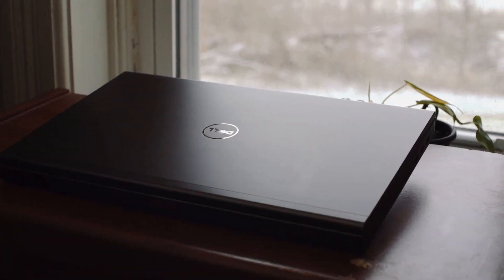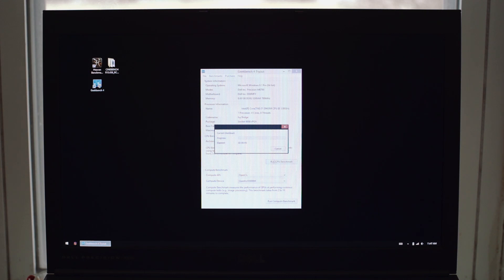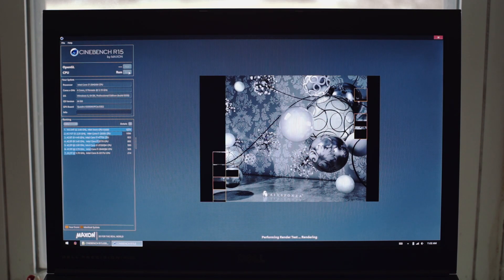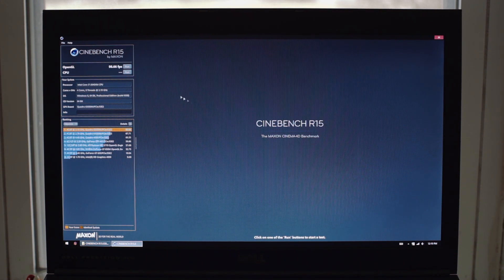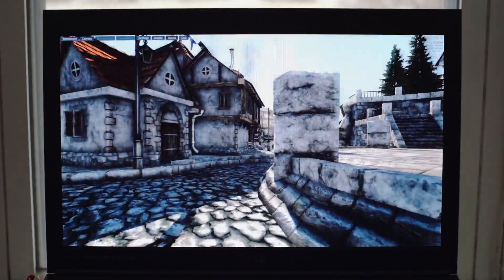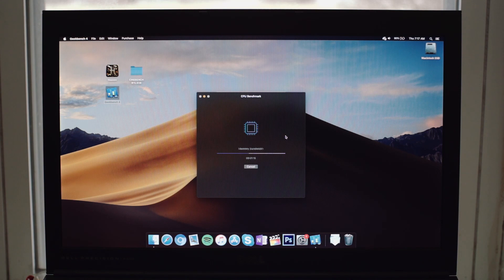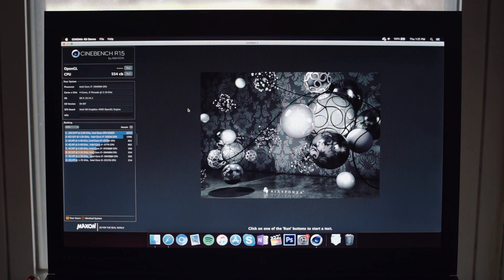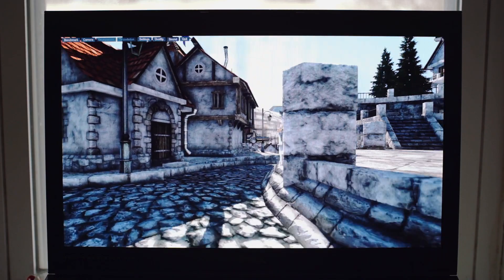Hackintosh vs Windows Performance - Do you lose anything by hackintoshing?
Since making a Hackintosh involves hacking software onto a machine that wasn't designed to run it I'm curious: Does performance take a hit over running the same tasks on Windows? I didn't go overoard, just ran some cross platform benchmarks. Lets find out...

- Gear -
Camera: Sony NEX 7
Lens: Canon FDn 28mm f2.8 + Canon FD 50mm f1.8 S.C.
Mic: Pixel MC-50
Editing Software: Final Cut Pro X